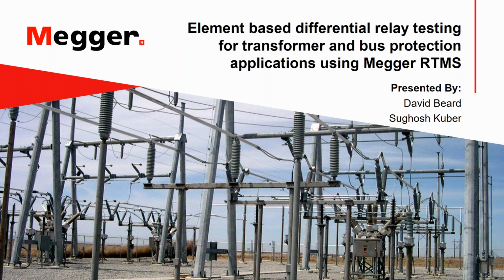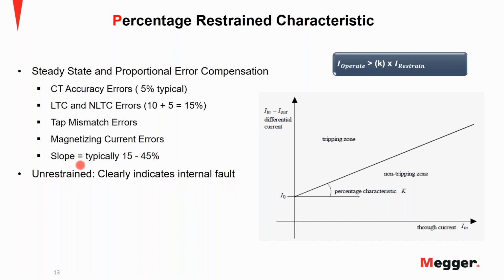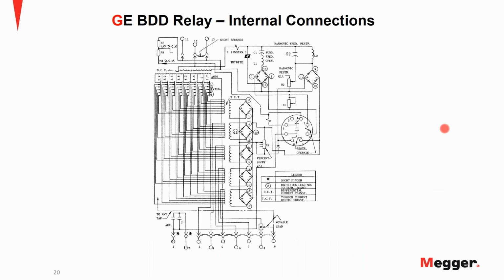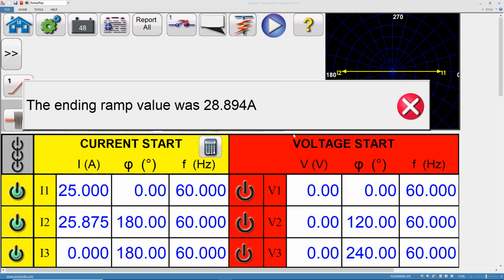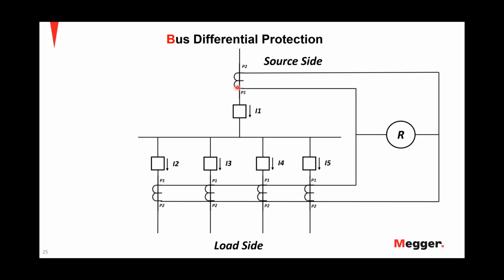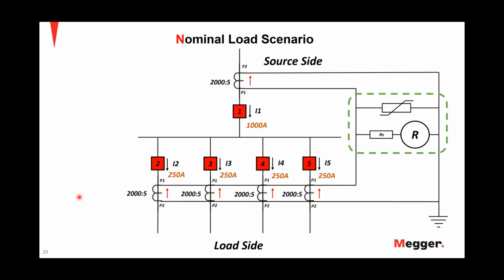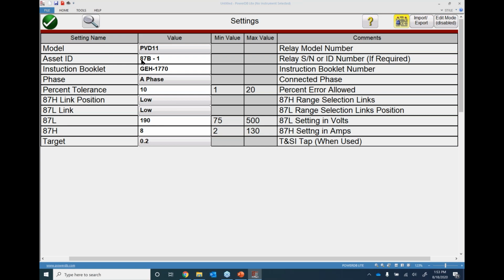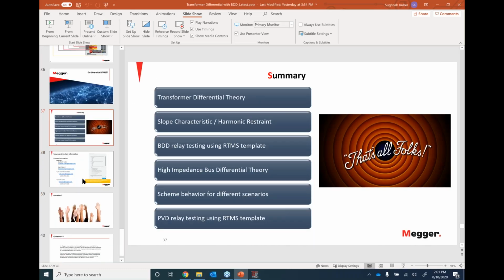Element Based Differential Relay Testing for Transformer and Bus Protection Applications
Differential protection is an important component of a comprehensive protection scheme. Differential protections include transformer, bus, line, and even voltage differential for capacitor banks. Legacy electromechanical relays need periodic maintenance to ensure they are in good working order and that the settings have not drifted out of tolerance.
This webinar will focus on manually testing of an electromechanical transformer differential relay and a high impedance bus differential relay using the Relay Test Management Software, RTMS, and an SMRT unit. There will also be a demonstration of how to use a pre-written template included in RTMS software to test a transformer differential relay. The webinar will include a refresher on manual ramping controls as well as a full explanation of simple ramp methods. There will be a brief discussion on transformer magnetizing inrush and harmonics.  The attendee will learn how to save the test results and to save the test plan as a template which may be used to test other relays of the same model.